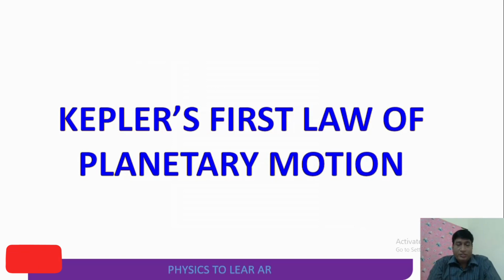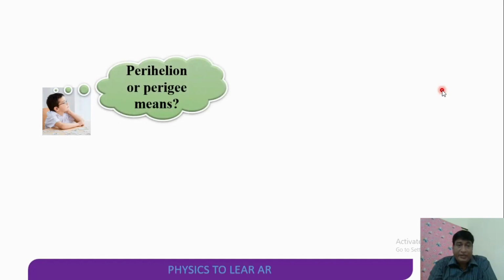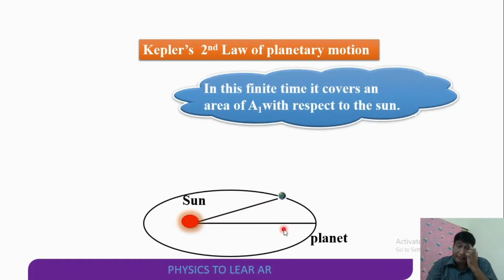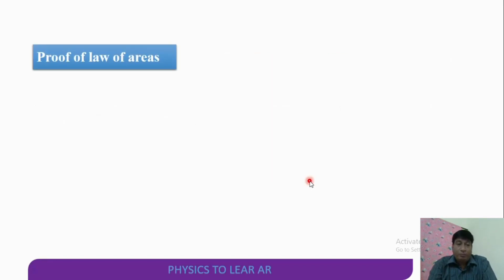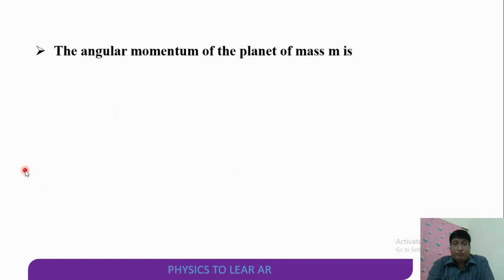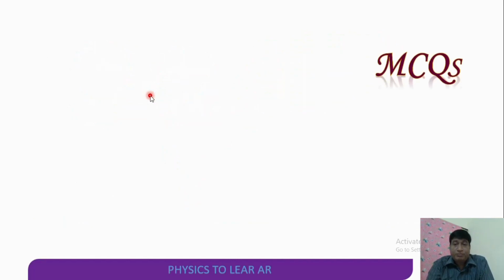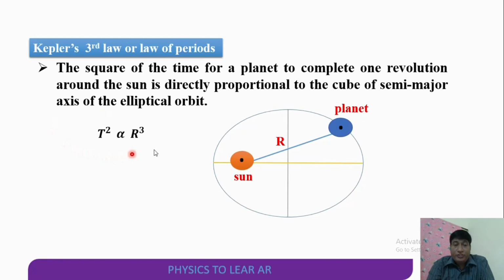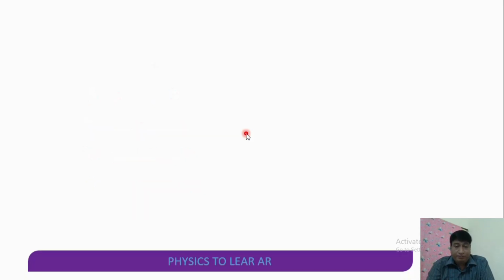GRAVITATION PART 2 CLASS11 KEPLER'S LAWS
@physicsto learnaswarthareddy
keplers laws
keplers first law
keplers second law
keplers third law

gravitation
Kepler's laws
In astronomy, Kepler's laws of planetary motion, published by Johannes Kepler between 1609 and 1619, describe the orbits of planets around the Sun. The laws modified the heliocentric theory of Nicolaus Copernicus, replacing its circular orbits and epicycles with elliptical trajectories, and explaining how planetary velocities vary.
 The three laws state that:
The three laws state that: The orbit of a planet is an ellipse with the Sun at one of the two foci.
 A line segment joining a planet and the Sun sweeps out equal areas during equal intervals of time.
The square of a planet's orbital period is proportional to the cube of the length of the semi-major axis of its orbit.